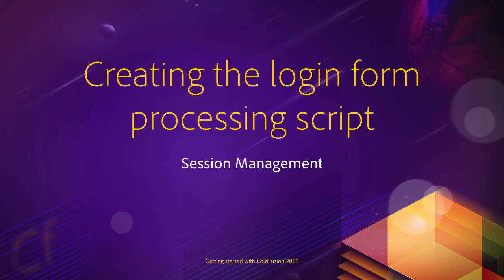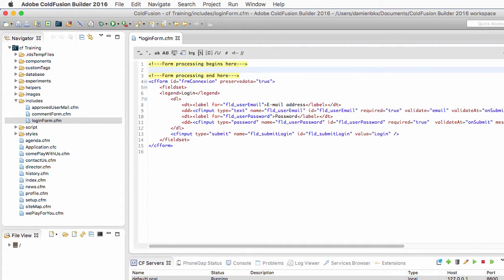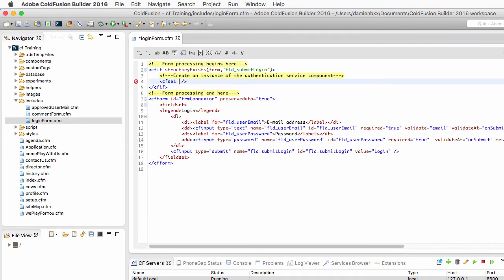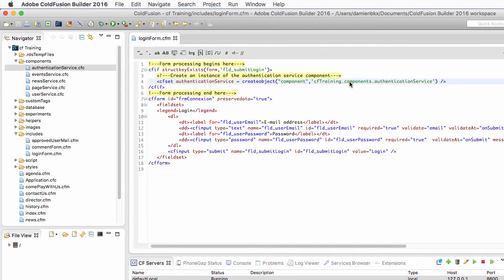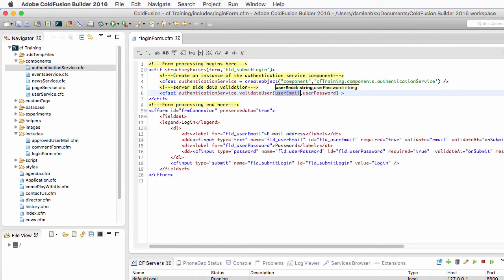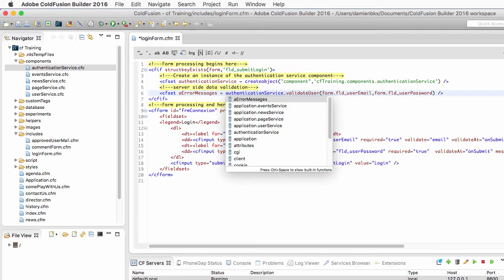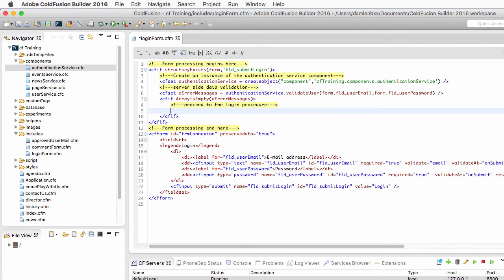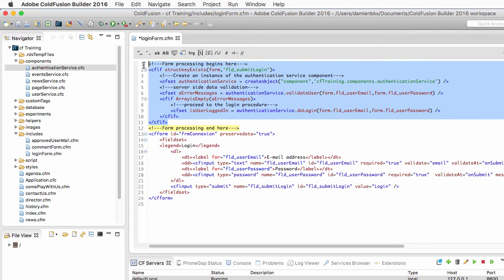10 Session Management ## 06 Creating the login form processing script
This video is the continuation of the previous one. You will
now use the methods created in the Authentication.cfc
component in the processing script of the login form.